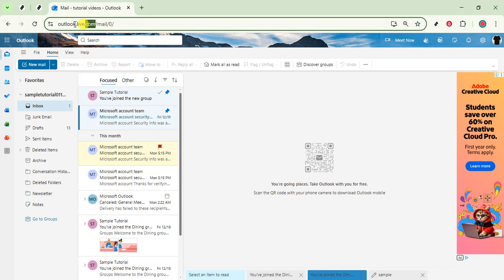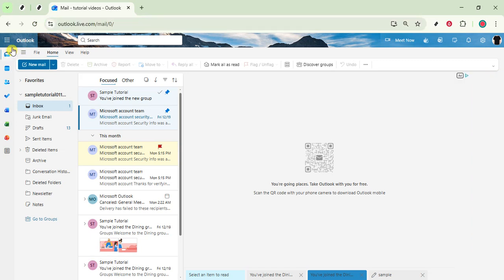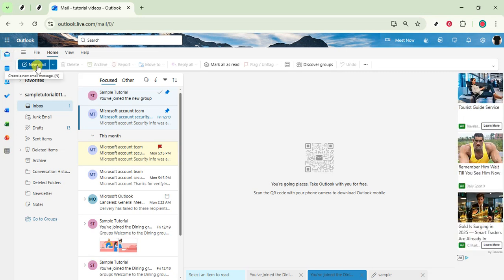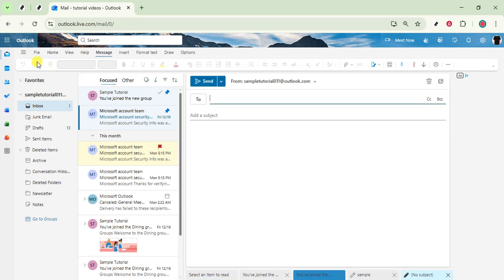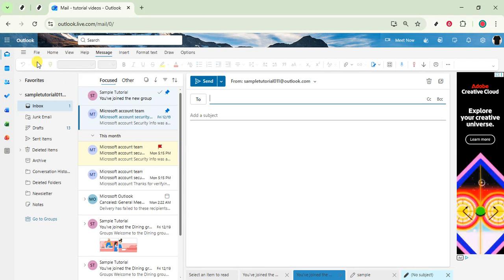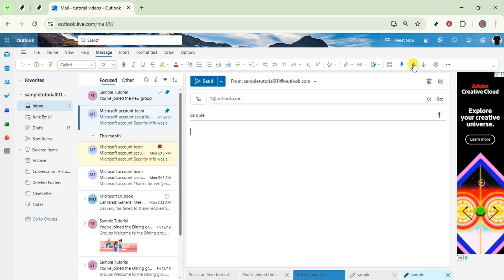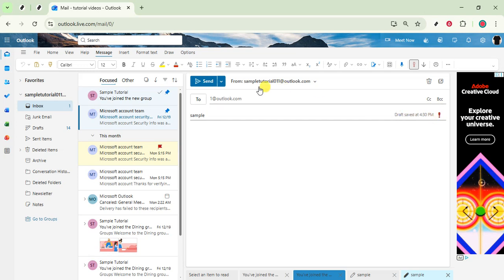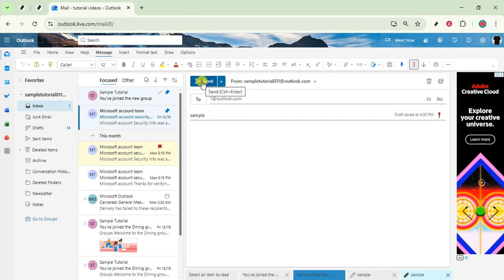How To Send High Priority Email In Outlook (2026) (Best Method)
How To Send High Priority Email In Outlook (2026) (Best Method) In this video, I’ll show you how to send high priority email in Outlook using the best method for 2026. This simple tutorial explains how to mark email as high priority in Outlook so your message stands out and gets noticed.

You’ll learn how Outlook high priority email works, how to use Outlook email priority settings, and the difference between normal and high importance email in Outlook. Whether you want to send an urgent email in Outlook or adjust Outlook mail priority, this guide walks you through everything step by step.

This beginner-friendly video is perfect if you want to set email priority in Outlook quickly and correctly without any confusion.